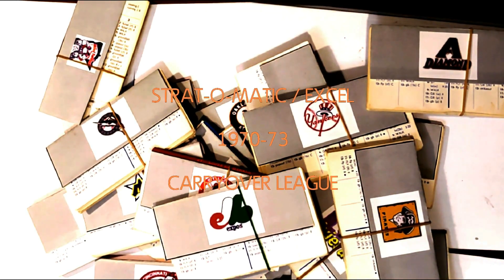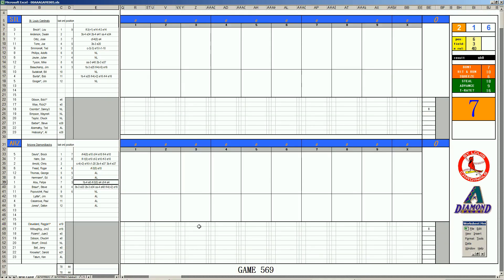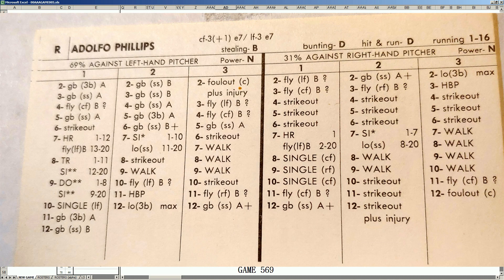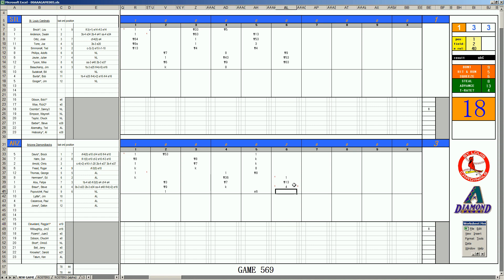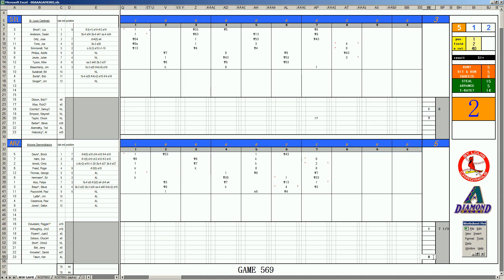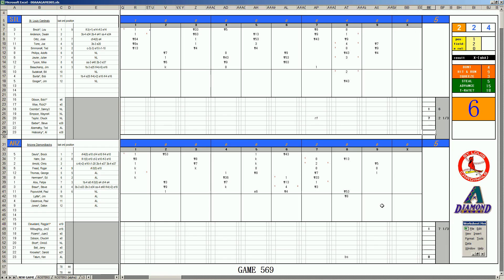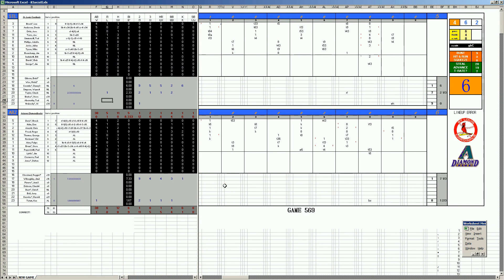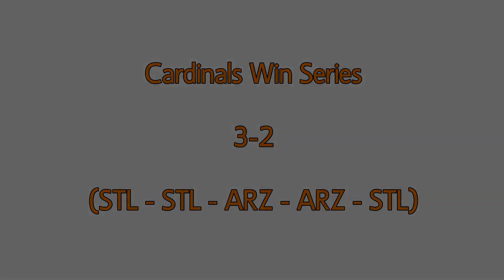Strat-O-Matic Baseball EXCEL 1970-73 = Game 569 Cardinals at Diamondbacks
Here is a game between the Cardinals and Diamondbacks.